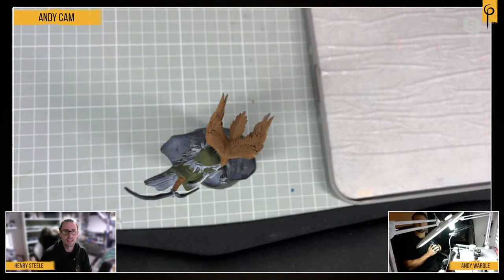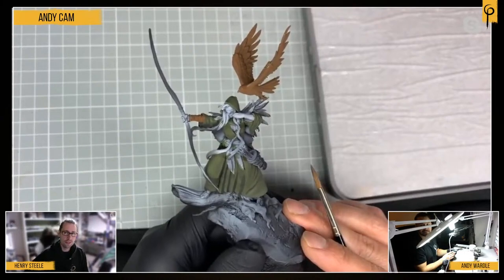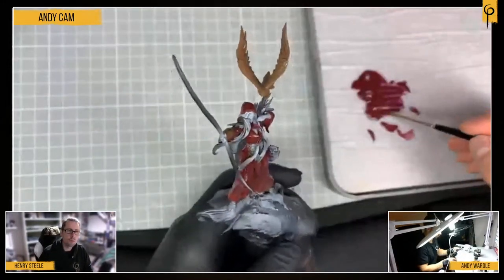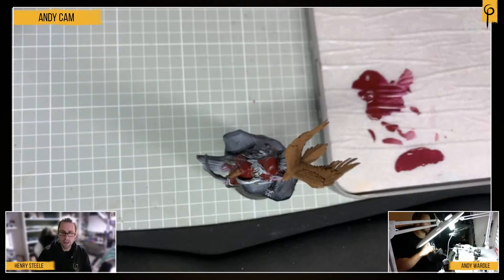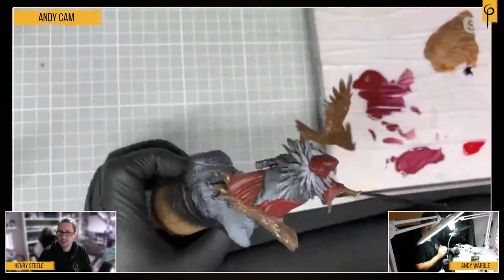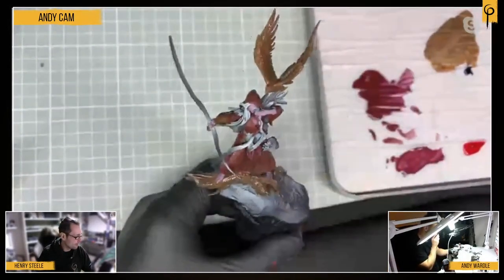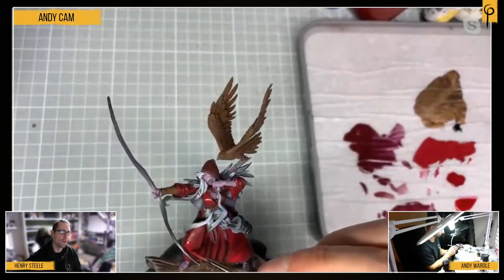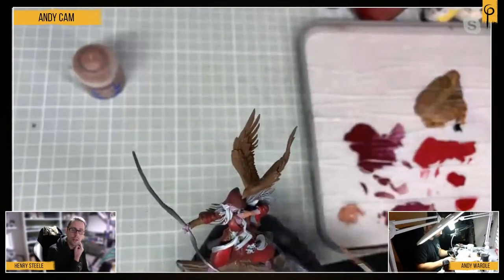Deorgard Painting Stream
Join Andy & Henry as they paint some of the models from the Kickstarter.